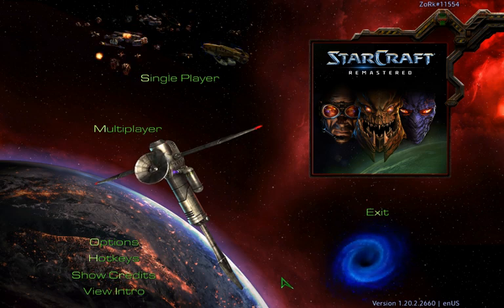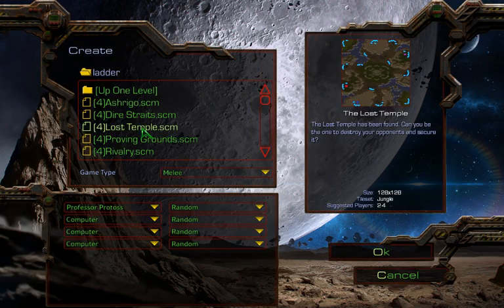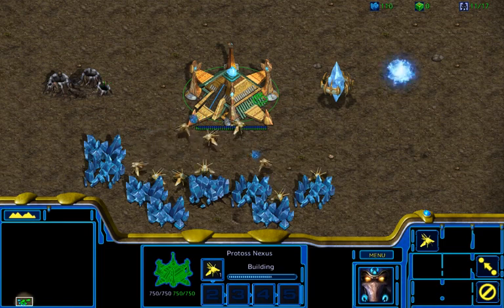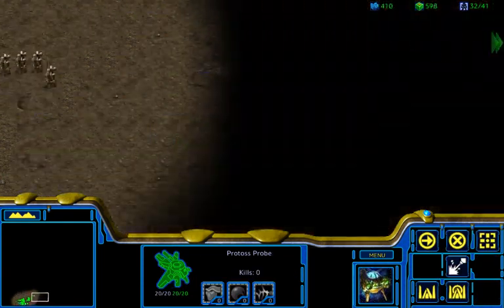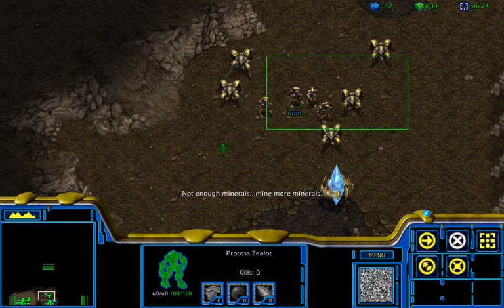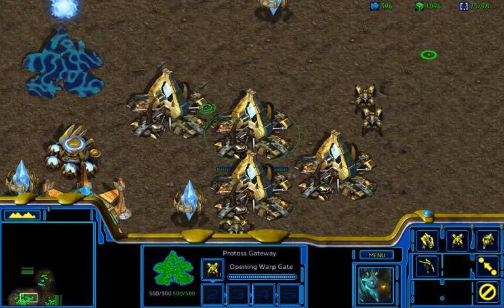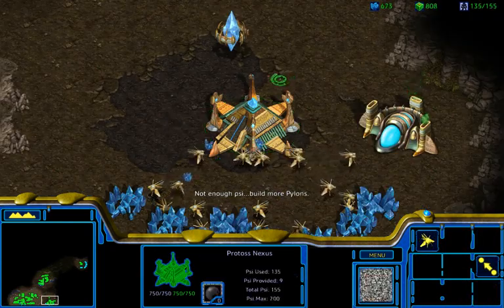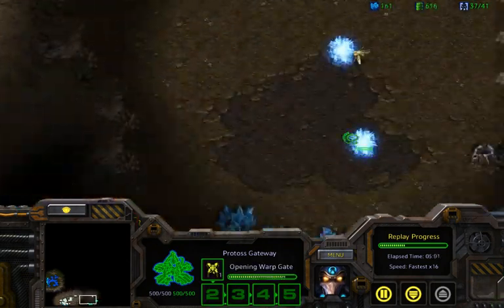Starcraft Remastered | Tutorial 1: Macro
Tutorial video for beginners at Starcraft. We will learn together the basics so that you can crush noobs online. Today's video lesson is Macro

Also i will be doing free replay analysis for beginners. If you are interested please send me your replays to and i will review them on video and help you get better.